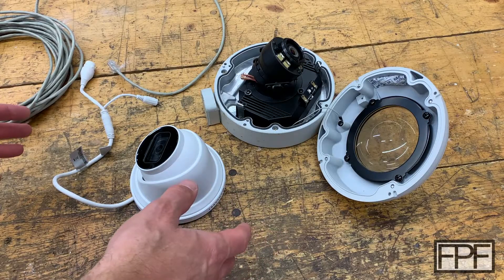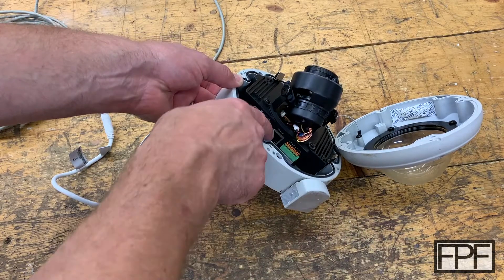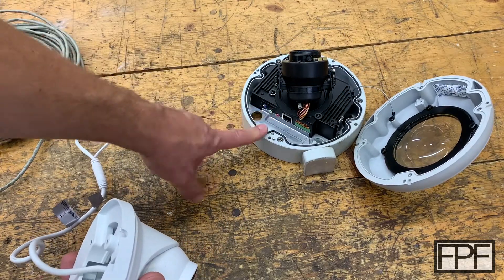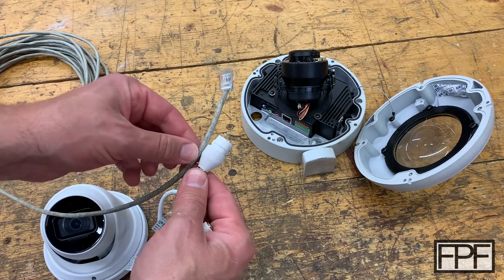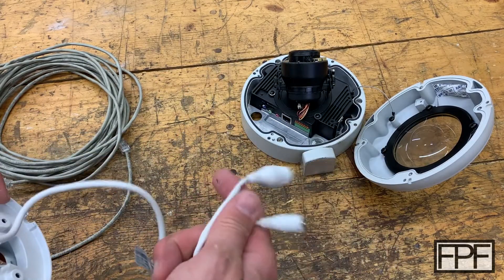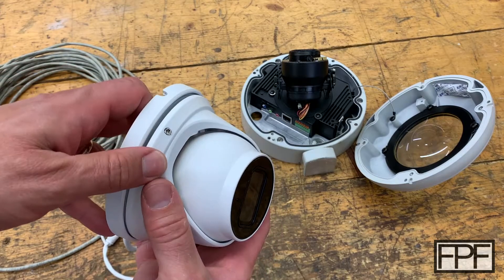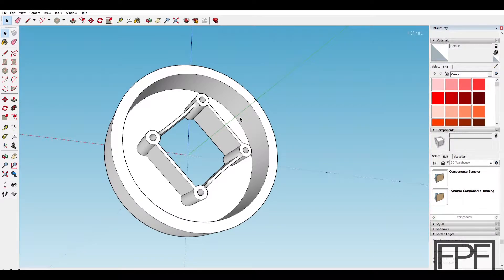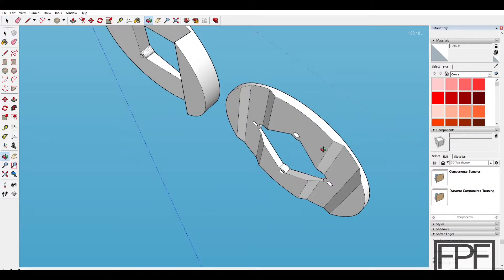3D Printed Amcrest IP Camera Wiring Ring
White PETG
Amcrest 4k POE IP Camera
Blue Iris Software

FPF
petg
IP8M-T2599EW
hide wiring
ring
mounting
adapter
siding